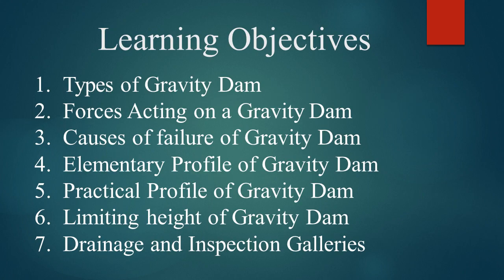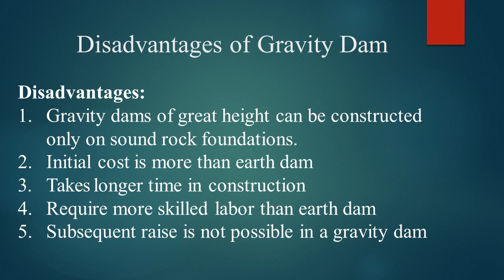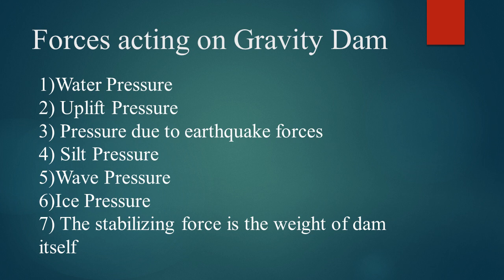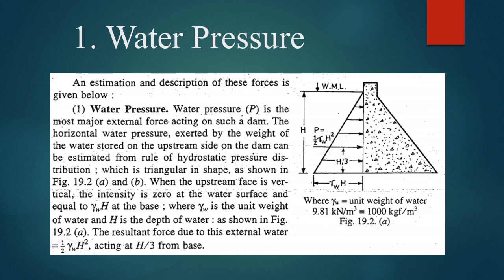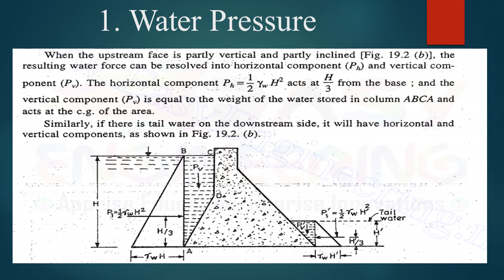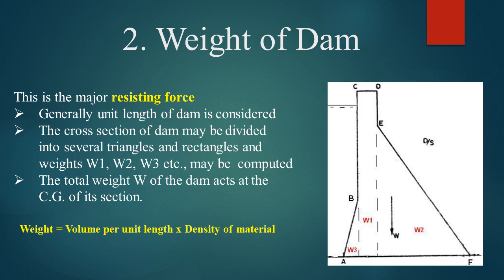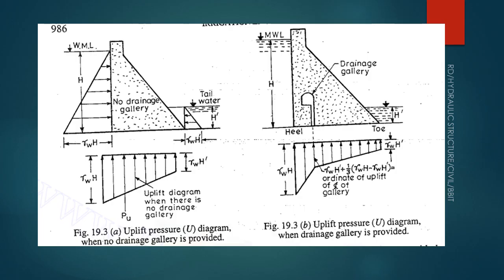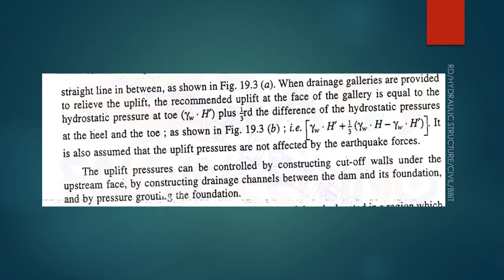FORCES ACTING ON GRAVITY DAM (PART-1)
In this video the possible type forces acting on the Gravity Dam is mentioned and the Water Pressure and Uplift Pressure have been Discussed